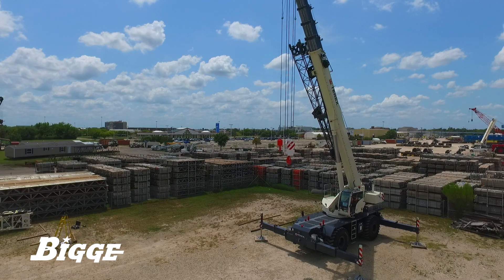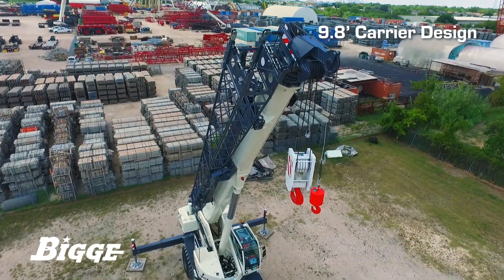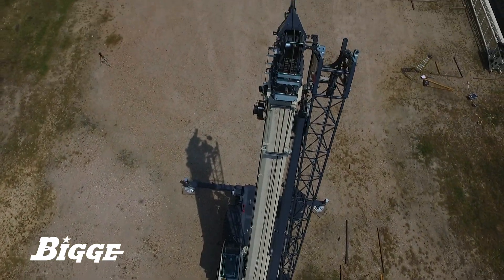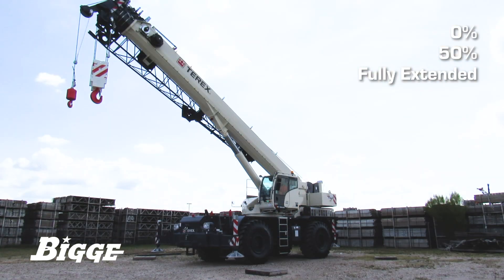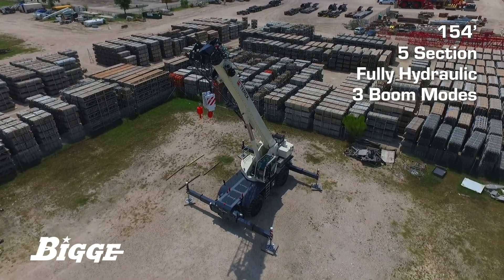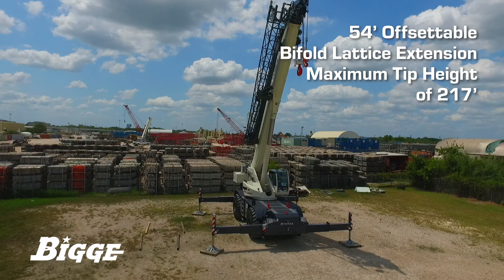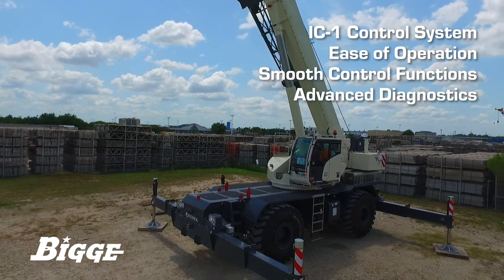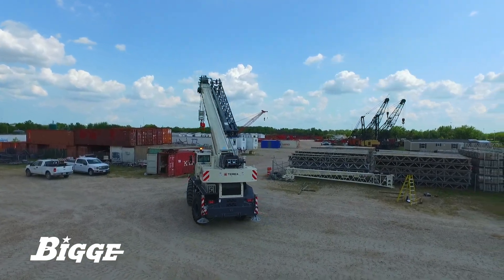Meet the 2018 Terex RT100 Rough Terrain Crane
The result of extensive research and testing by one of the world’s top manufacturers, Bigge is proud to offer the Terex RT100, a strong, durable, and efficient 100 ton Rough Terrain crane.

Its compact 9.8 foot carrier design and removable counterweights allow for more maneuverability on the jobsite and greater efficiency in transportation than similar cranes in its class.

The RT100 is equipped with four hydraulic single-stage double box beam outriggers with inverted jacks and integral holding valves. The outriggers have three position settings, 0%, 50% and fully extended, and have the ability to be positioned independently of one another for better stability and more accurate leveling.

The RT 100 comes with a 154 foot five-section fully hydraulic boom, including three boom modes for synchronization, strength and stability.

A 54 foot offsettable bi-fold lattice jib extension gives the RT100 a maximum tip height of 217 feet.

The newly designed S-Pace ergonomic cab includes the intuitive IC-1 control system allowing for ease of operation, smooth control functions and advanced diagnostics.

It also features a powerful 6-cylinder 262 HP Cummins Diesel engine, rangeshift transmission, with 4 available steering modes including crab, 4-wheel, front and rear.